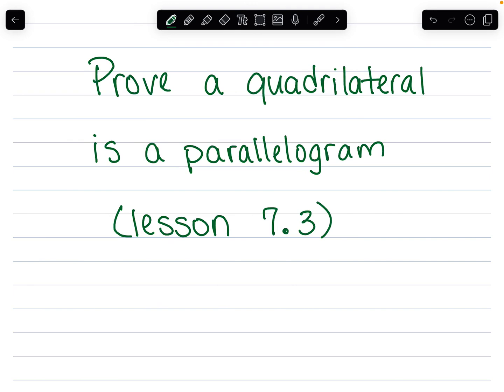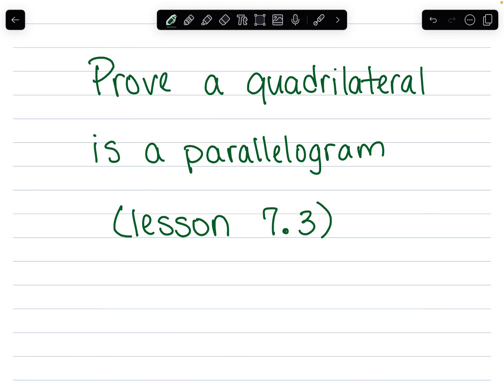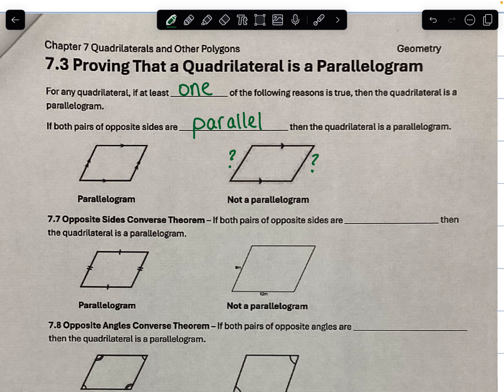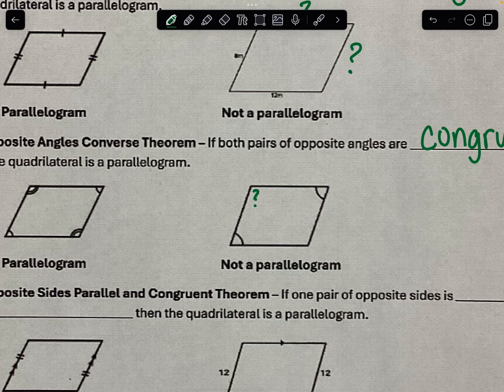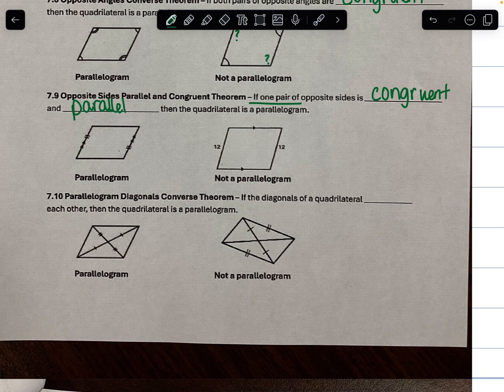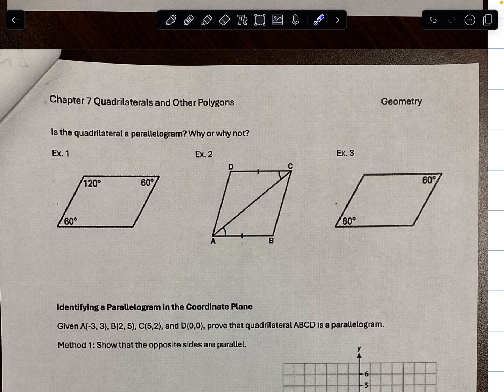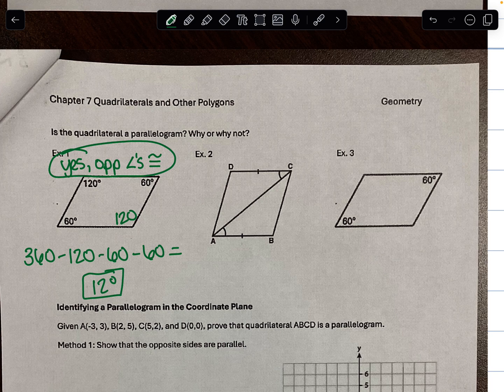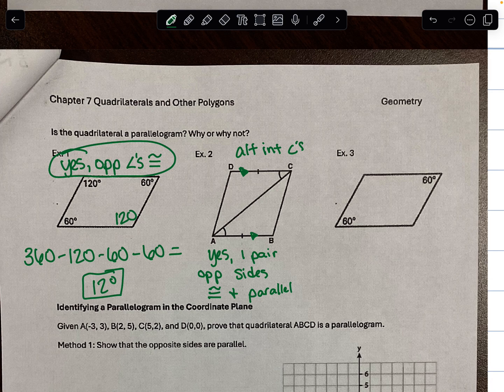7.3 Prove a quadrilateral is a parallelogram (Geometry)